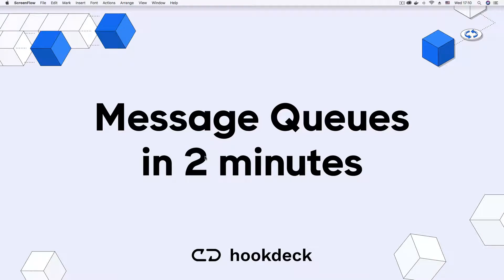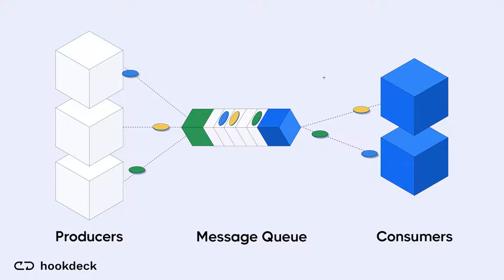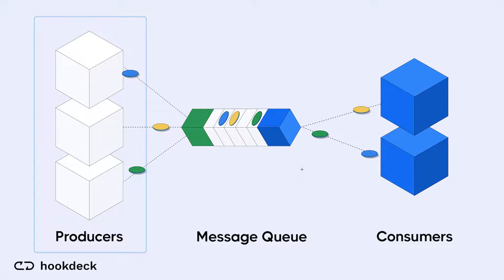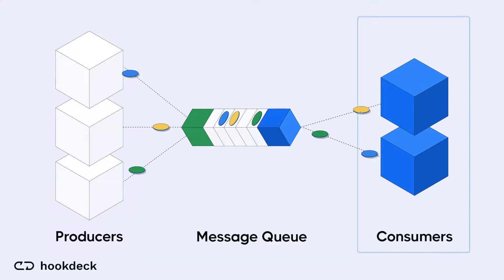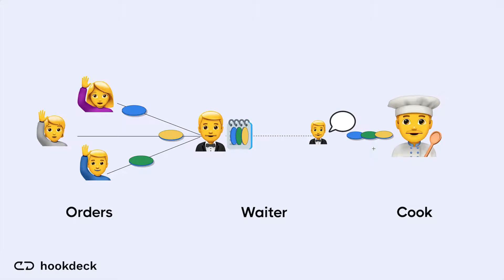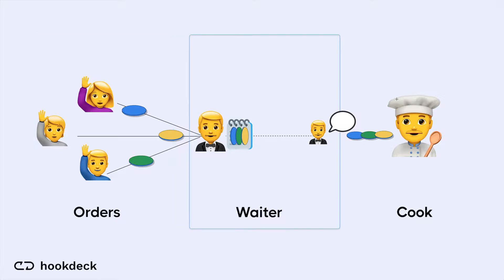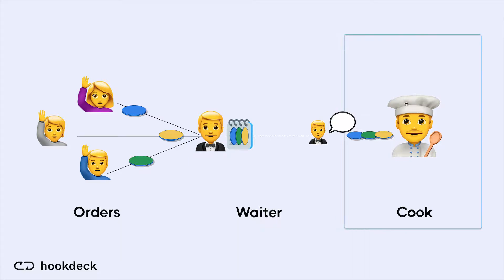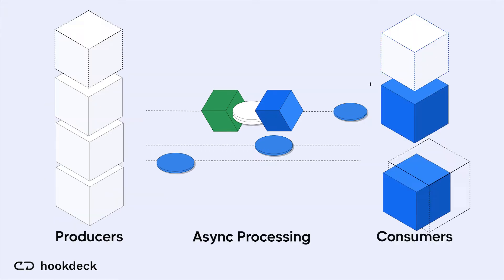Message Queues In 2 minutes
A quick introduction to Message queues in 2 minutes